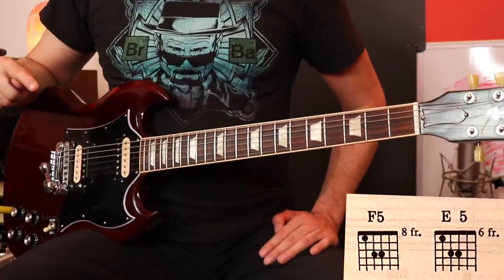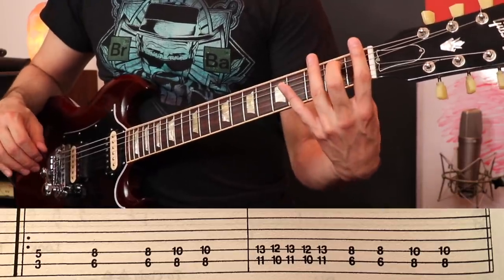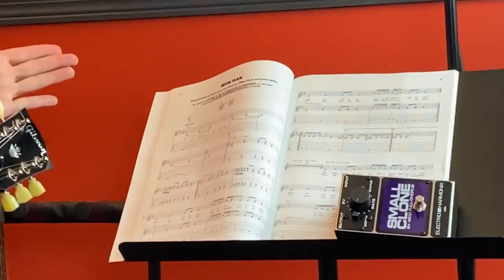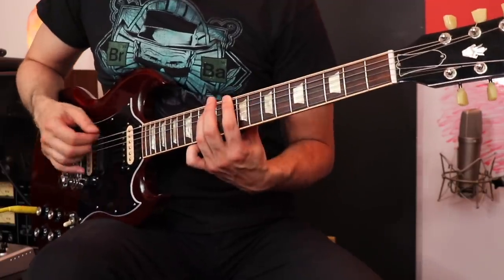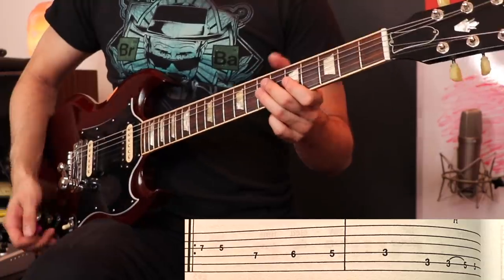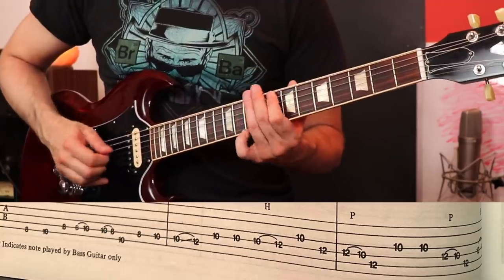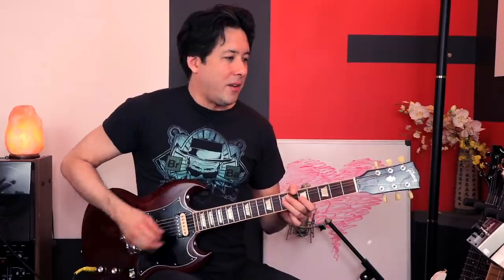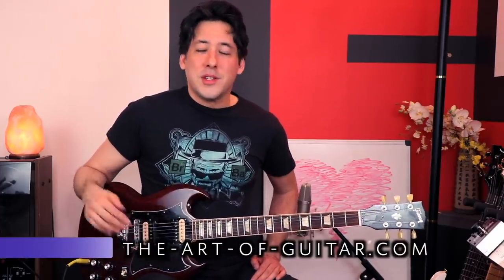How Did They Mess Up This IRON MAN TAB So Bad?!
-This was just. weird!
Thanks!!!